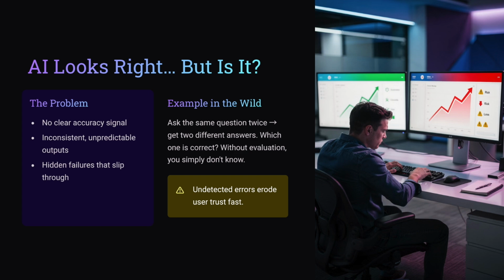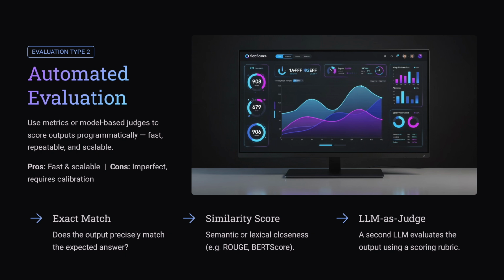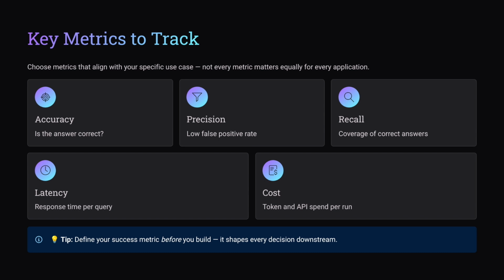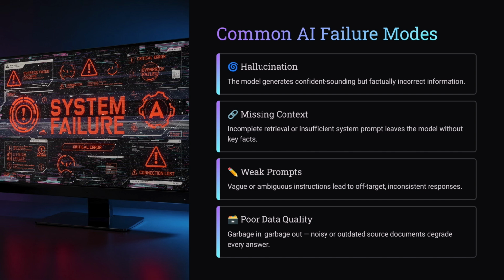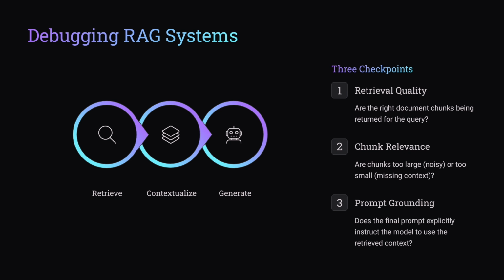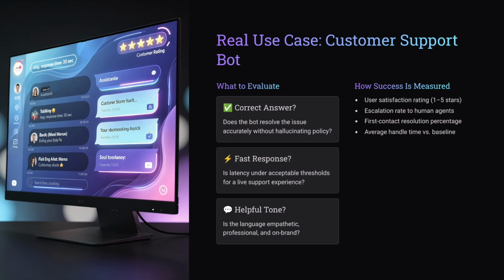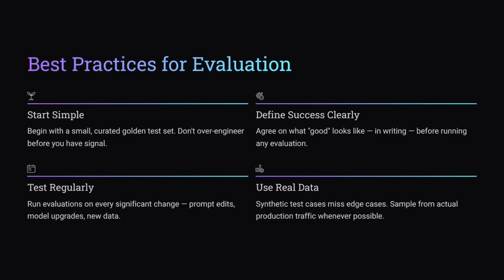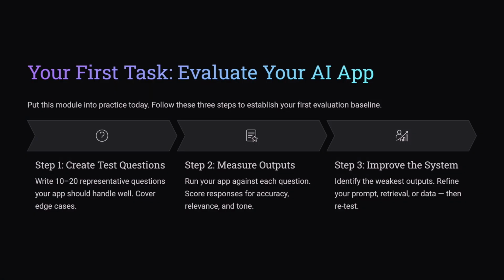AI Evaluation: You Can't Improve What You Don't Measure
Most people think an AI system is working because the answer looks right.

You ask something.

It responds confidently.

But here is the problem.

AI can sound completely convincing… and still be wrong.

Generative AI is probabilistic. Outputs can change, hallucinations can appear, RAG systems can retrieve the wrong information, and even a small prompt change can affect performance.

So the next evolution of your AI journey is not about building more.

It is about learning how to **measure what you build.**

This is where **AI Evaluation & Debugging** comes in.

In Module 11 of GenAI Zero to Hero, you will learn how modern AI systems are tested, measured, debugged, and continuously improved.

Because building AI is powerful.

But knowing whether you can trust it is essential.

## What You’ll Learn:

Why AI evaluation is critical for reliable GenAI systems

Human Evaluation vs Automated Evaluation vs Benchmark Testing

How AI outputs are measured for accuracy, relevance, precision, recall, latency, and cost

How automated evaluation and LLM-as-a-Judge work

How benchmarks help compare AI models

The most common AI failure modes - hallucination, missing context, weak prompts, and poor data

How to systematically debug an AI pipeline

How to debug RAG systems by checking retrieval quality, chunk relevance, and prompt grounding

The Evaluation Loop - Test, Measure, Improve, Repeat

Evaluation tools including OpenAI Evals, LangSmith, and PromptLayer

How to evaluate a real-world customer support AI system

How to create your first AI evaluation baseline

## Why This Module Matters:

Building an AI application is becoming easier.

Building one that is **reliable** is much harder.

AI systems can:

Hallucinate information

Retrieve incorrect context

Misunderstand instructions

Produce inconsistent outputs

Become slower or more expensive at scale

Evaluation helps you detect these problems before they become bigger failures.

Instead of asking:

**“Does this answer look good?”**

You start asking:

**“Can I prove that this system works?”**

That mindset separates AI experimentation from serious AI development.

## The Evaluation Loop:

Reliable AI systems continuously follow four steps:

**Test → Measure → Improve → Repeat**

Test your system against representative questions.

Measure the results.

Find where failures originate.

Improve the prompt, retrieval, data, or model.

Then test again.

Because great AI systems are not built once.

They are continuously improved.

## GenAI Zero to Hero - The Complete 15-Module Journey Roadmap:

Module 1 — Mindset & Roadmap
Module 2 — GenAI Basics
Module 3 — How LLMs Actually Work
Module 4 — Smart Prompting & Simple Workflows
Module 5 — Advanced Prompting & Frameworks
Module 6 — GenAI Tools & Automation
Module 7 — AI Ethics & Safety
Module 8 — AI Agents
Module 9 — Advanced Agents & Tools
Module 10 — RAG & Using AI With Your Data
Module 11 — Evaluation & Debugging ← This Video
Module 12 — AI for Content & Knowledge Work
Module 14 — AI for Tech & Engineering Teams
Module 15 — Capstone: Build Your AI Project

## Where This Fits:

You already understand:

Prompting
Workflows
Tools
Agents
RAG
Using AI with your own data

Now we learn how to determine whether those systems actually work.

Module 11 connects everything you have learned so far:

**Build → Test → Measure → Debug → Improve → Trust**

By the end of this module, you will:

Understand the fundamentals of AI and LLM evaluation

Recognize common AI failure modes

Understand important AI evaluation metrics

Know how to debug prompts and RAG systems systematically

Understand Human Evaluation, Automated Evaluation, and LLM-as-a-Judge

Create your own basic AI evaluation baseline

Know how to continuously improve an AI application

This prepares you for **Module 12 - AI for Content & Knowledge Work**, where we apply these capabilities to practical professional workflows.

AI is never truly “done.”

Models change.

Data changes.

Users change.

Great AI systems evolve with them.

**You cannot improve what you do not measure.**

**The Genius Circuit**
Where intelligence meets integrity.